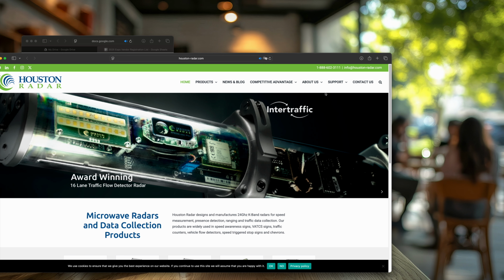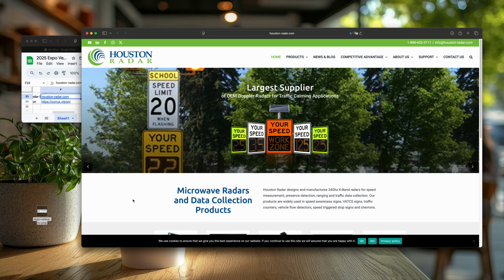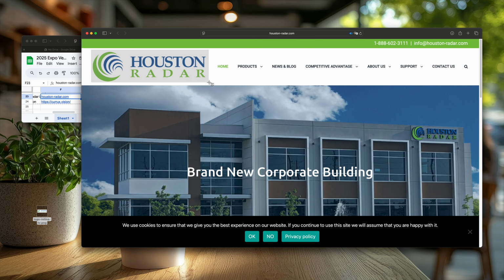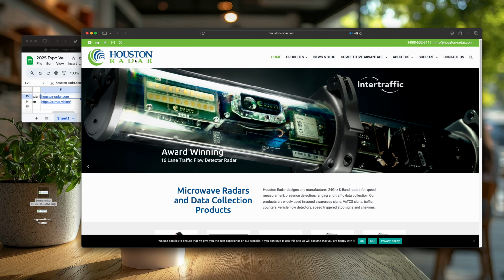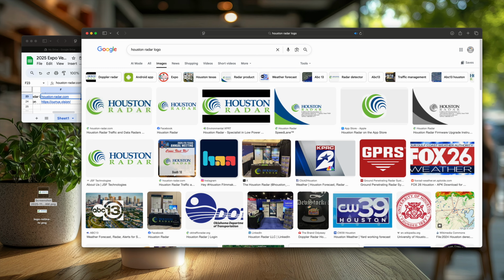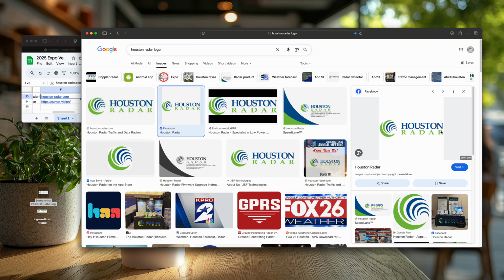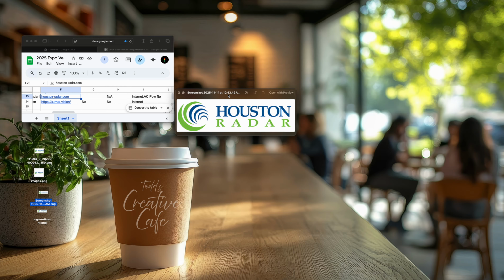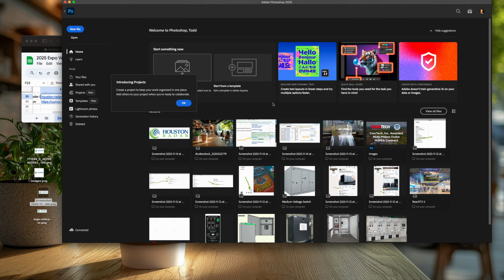Find Any Company’s Logo in Seconds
This quick tip shows you how to pull a clean, high-quality company logo straight from Google without wasting time digging through outdated sites, broken links, or pixelated junk. It’s fast, clean, and works every time.